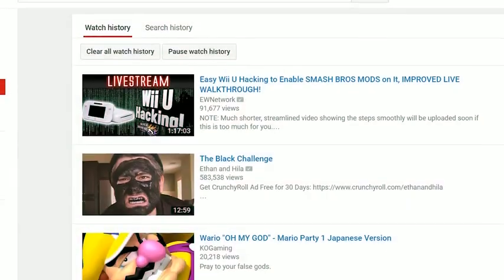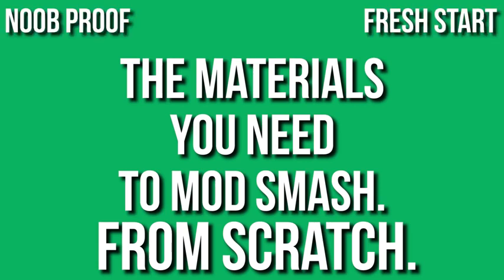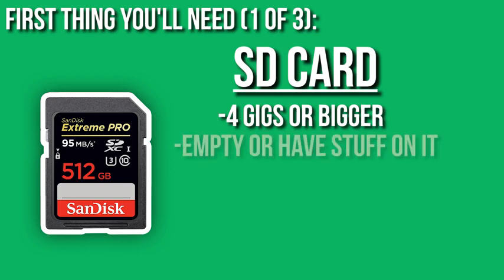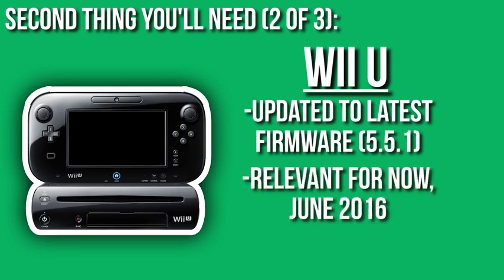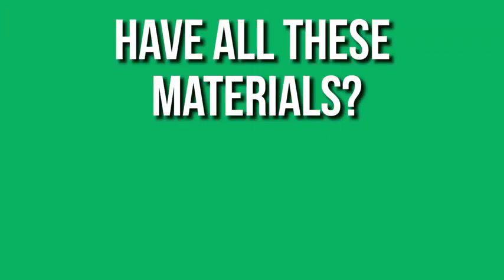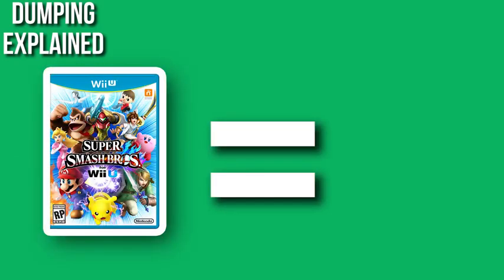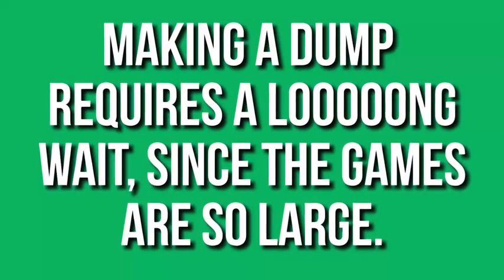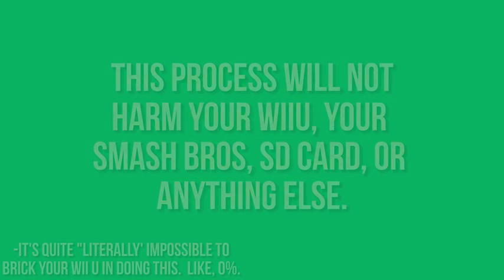Smash Bros. WiiU EASY MODDING Explained in Less Than 5 Minutes - GET STARTED HERE!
Original Description: WANT NAKED CHARACTERS? THICC LUCINA? PLAYABLE RIDLEY? CUSTOM MUSIC? CUSTOM STAGES? CUSTOM CHARACTERS? It all begins here.

I put my blood into this series, and this is the first video of the many to come. I did everything I could to explain this in nutshell form as noob friendly as possible.

Expect the FULL, easy to swallow tutorial soon~